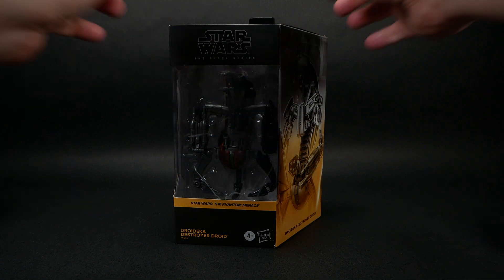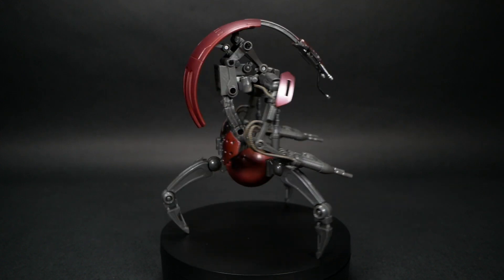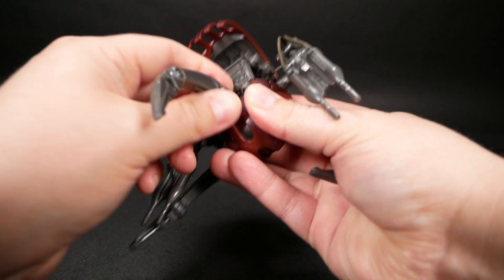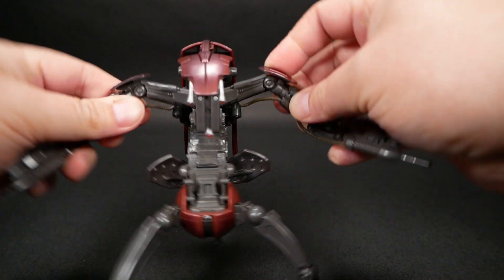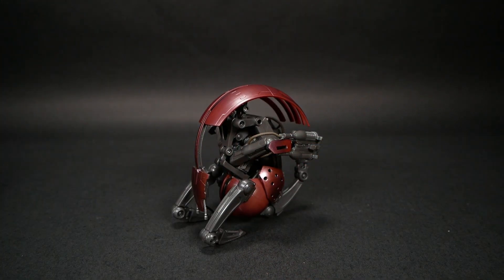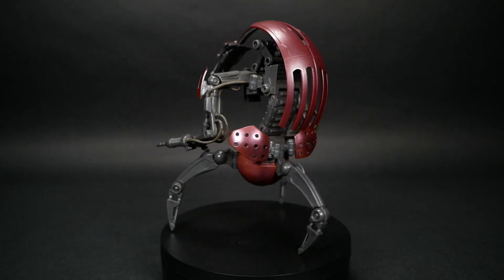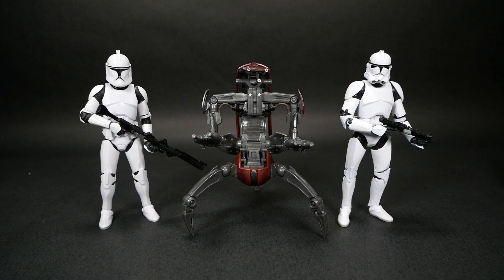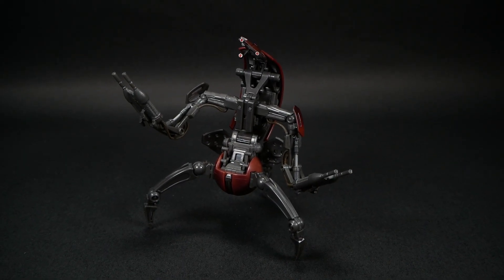Is the Star Wars Black Series Droideka worth getting?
The Black Series Droideka is a very unique and interesting figure that is overall pretty decent but has some caveats to it.

Featuring the Star Wars The Black Series